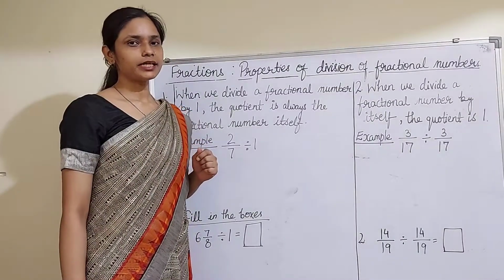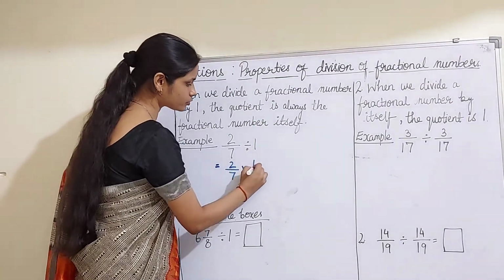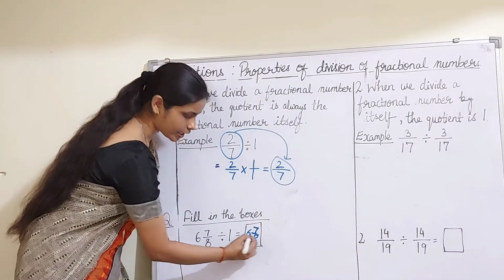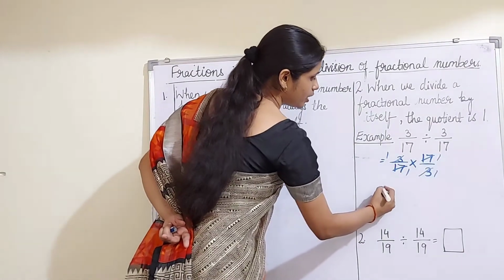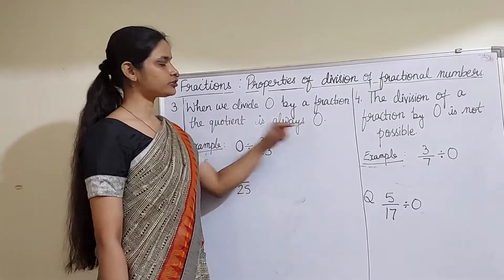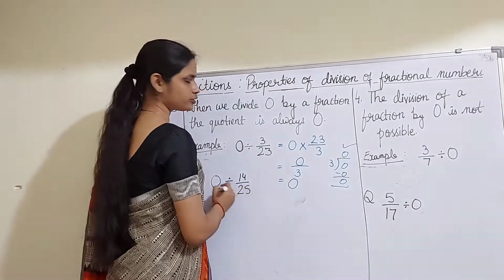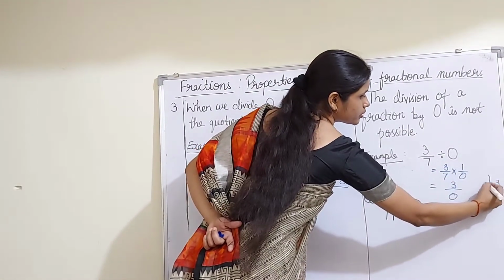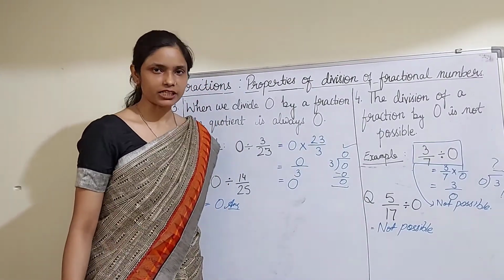Properties of Division of Fractional Numbers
Exercise 14 : Properties of Division of Fractional Numbers